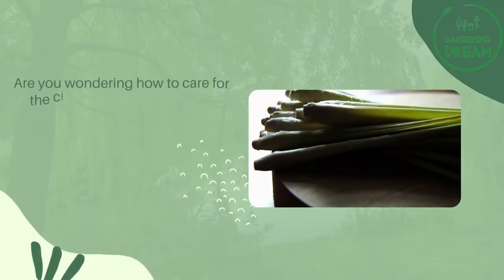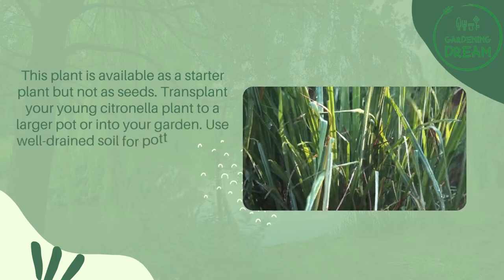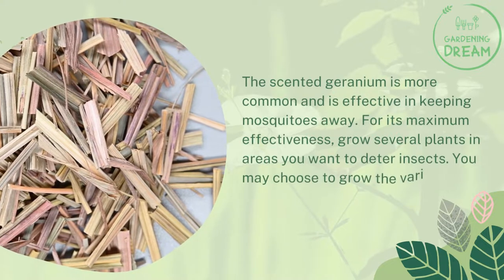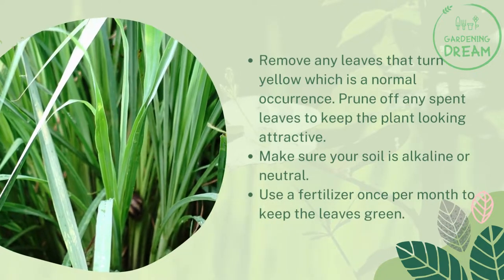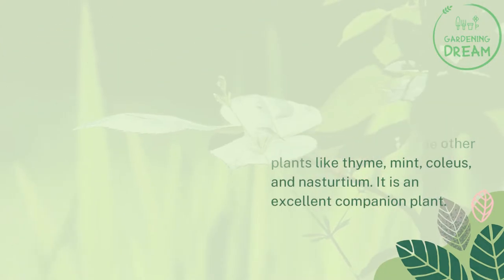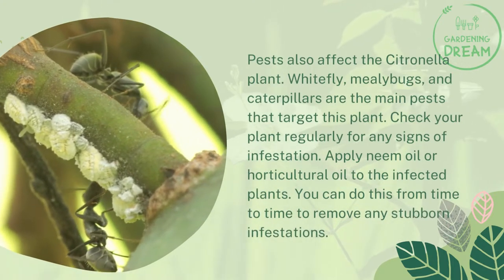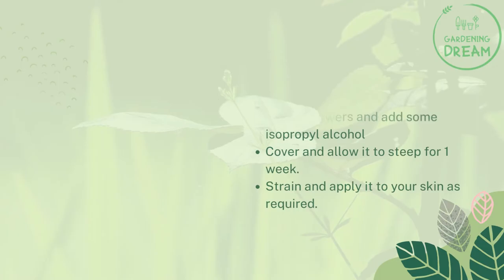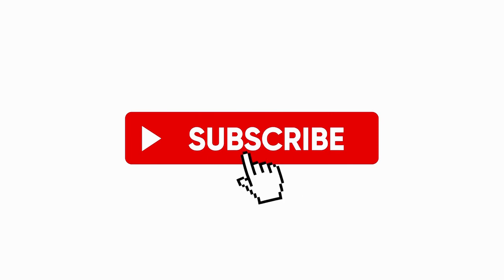How To Care For Citronella Plant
Are you wondering how to care for the citronella plant in order to effectively protect you and your loved ones from the troublesome mosquitoes? Maybe you are thinking of growing a few of them around your patio or indoors to keep the mosquitoes away.